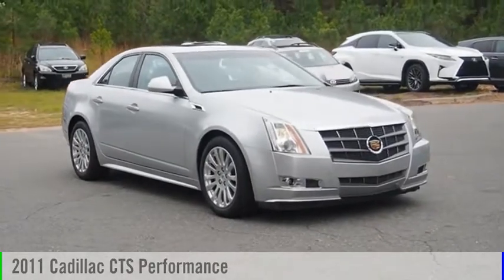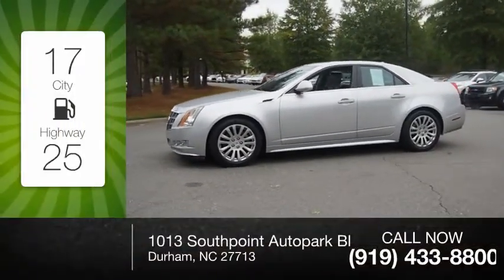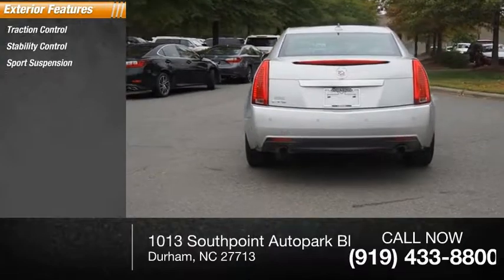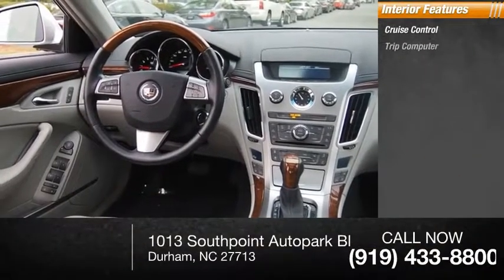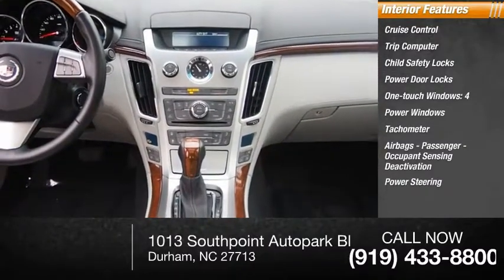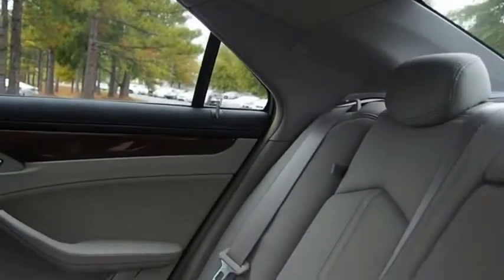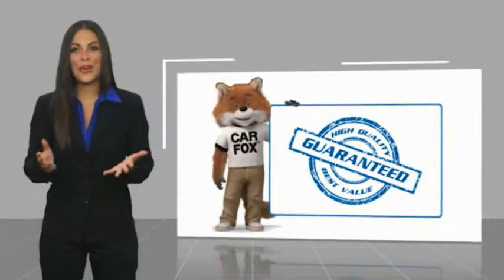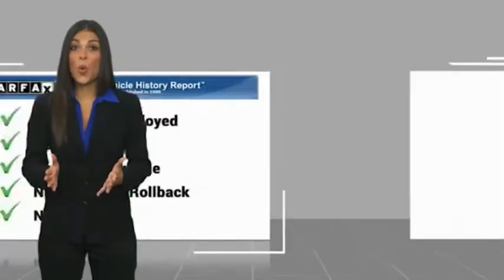2011 Cadillac CTS Performance for sale in Durham NC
2011 Cadillac CTS Performance for sale in Durham NC - Stock # D23791A
Year: 2011
Address:
1013 Southpoint Autopark Blvd.